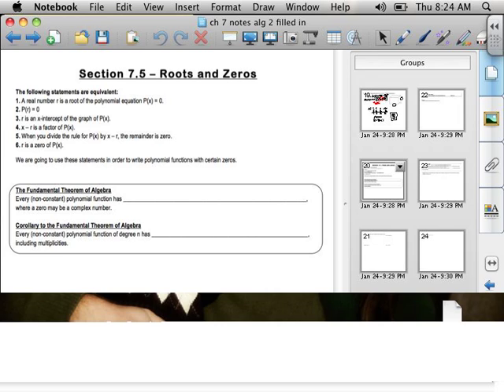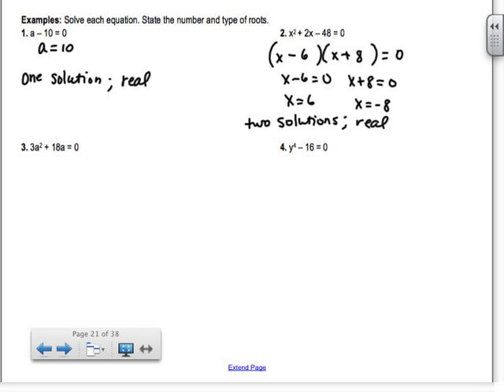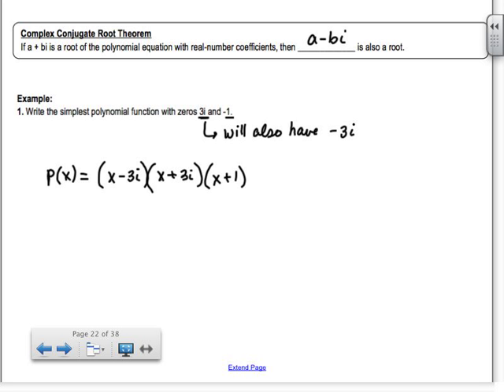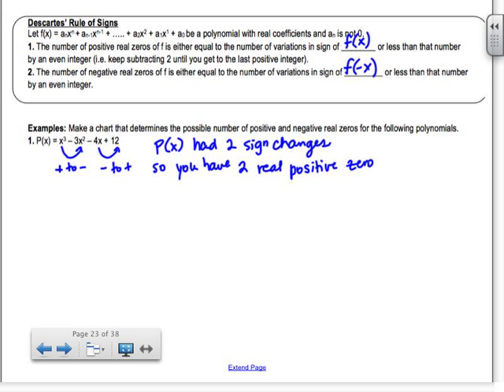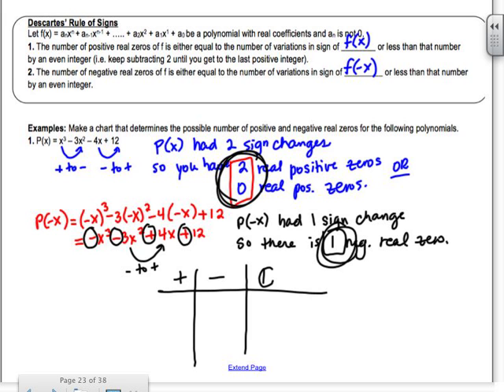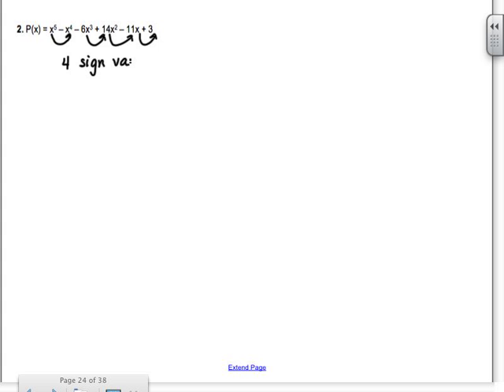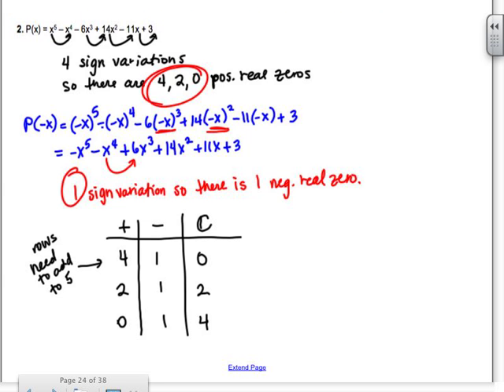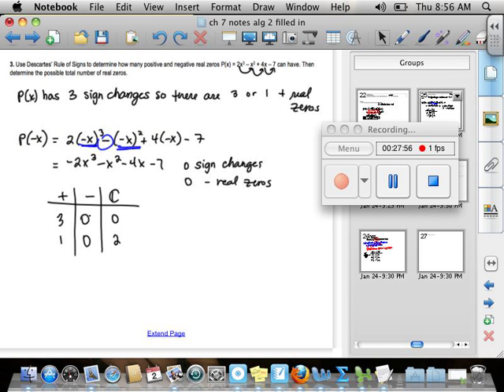7.5 alg 2.mov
Section 7.5 - Roots and Zeros